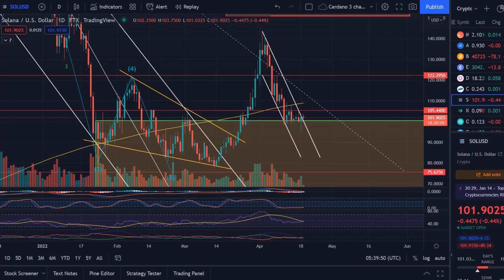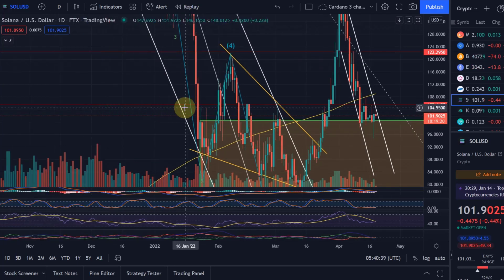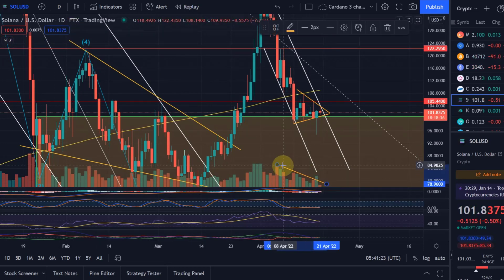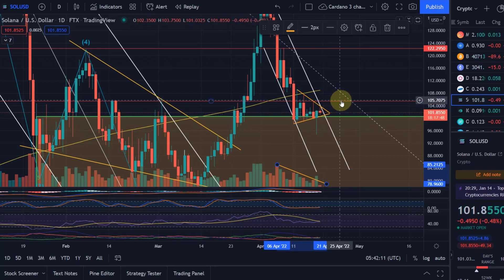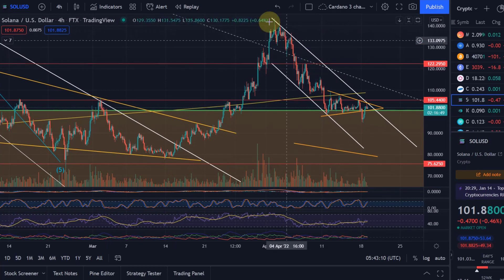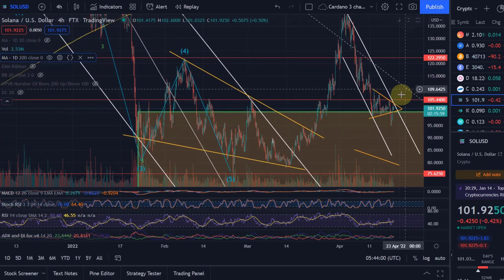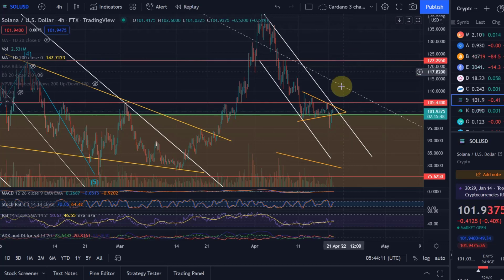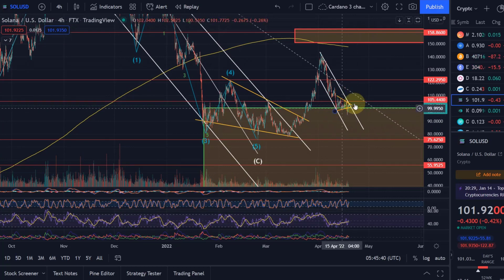Solana Price News Today - Elliott Wave Price Prediction & Technical Analysis, Price Update!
Solana Price News Today - Elliott Wave Price Prediction & Technical Analysis Shows a 10X in 2022!  In this video I talk about a technical analysis of the Solana SOL price and I talk about some important price moves that are happening right now!